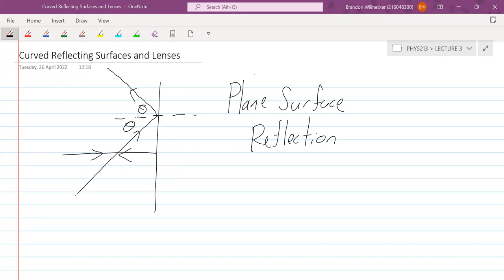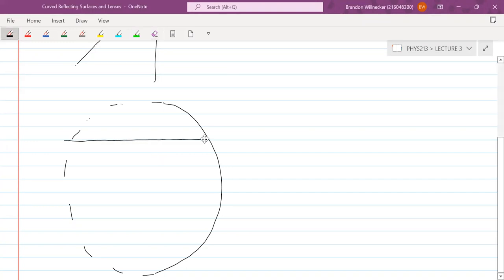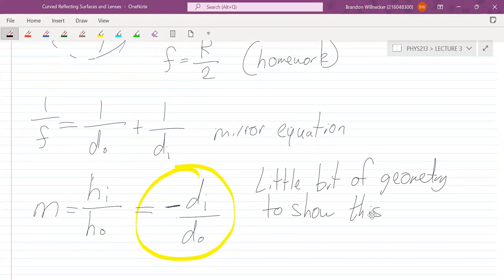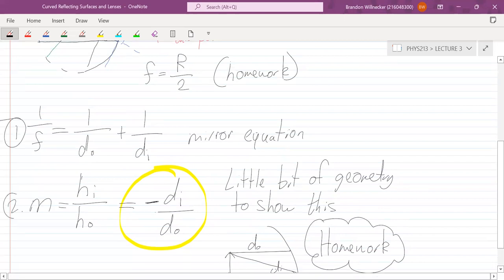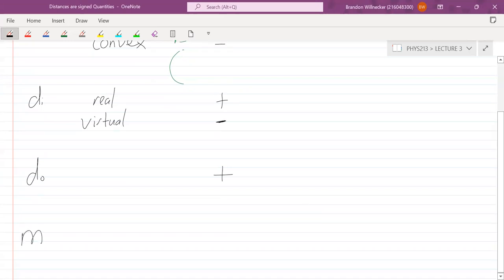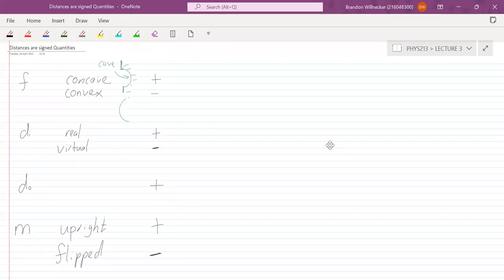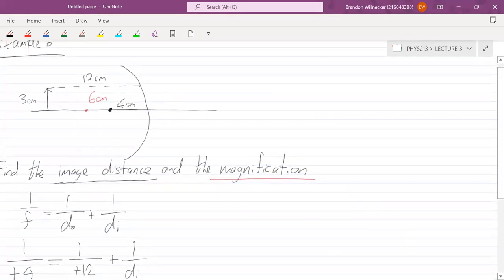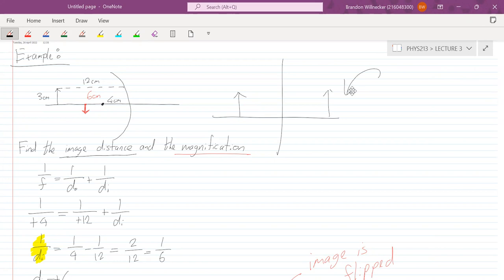Phys213 Lecture 3 Curved Reflecting Surfaces and Thin Lenses